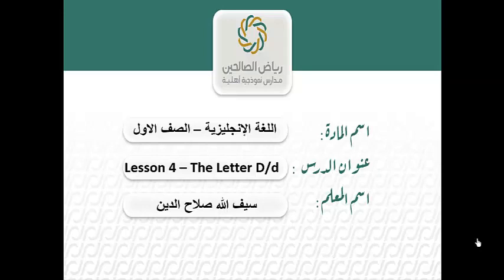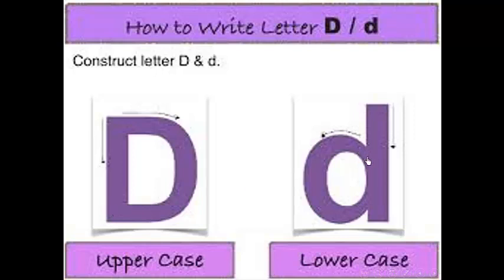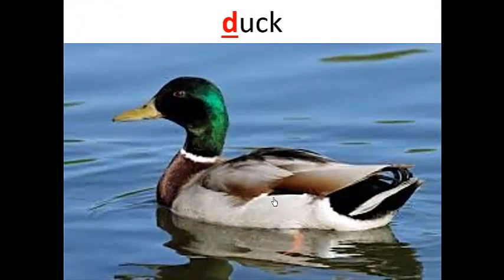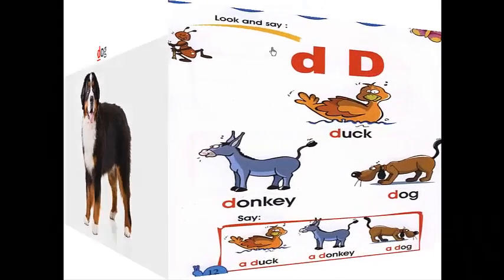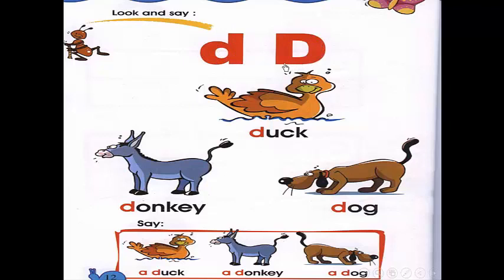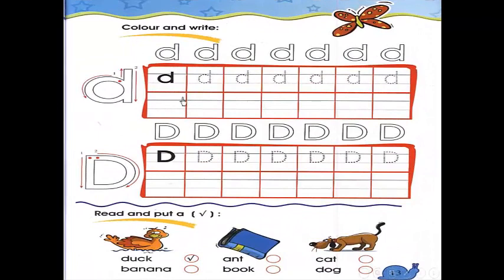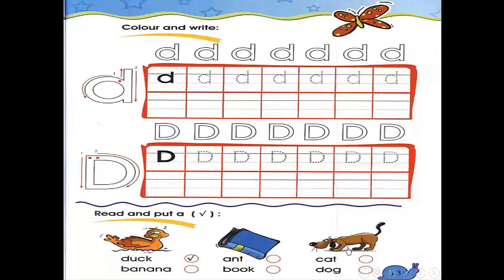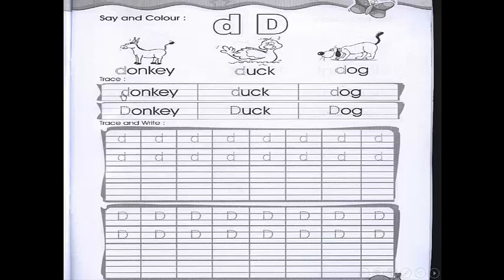الاول ابتدائي/انجليزي/Letter Dd